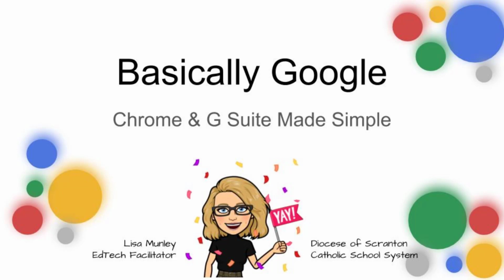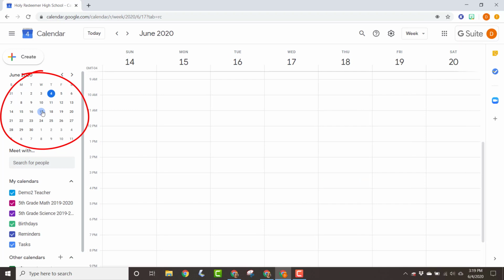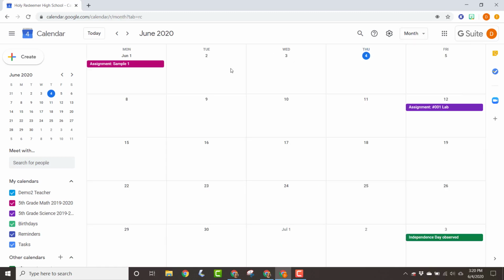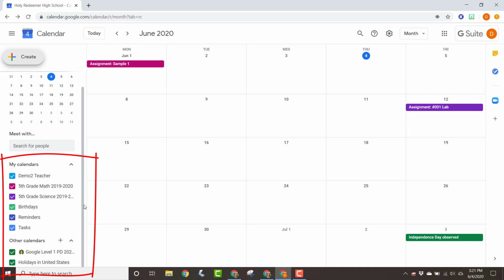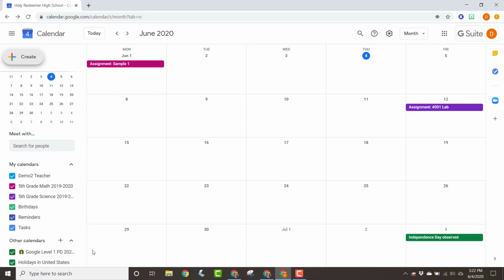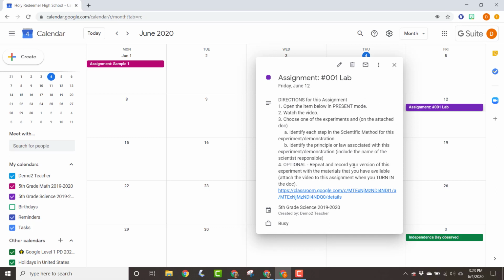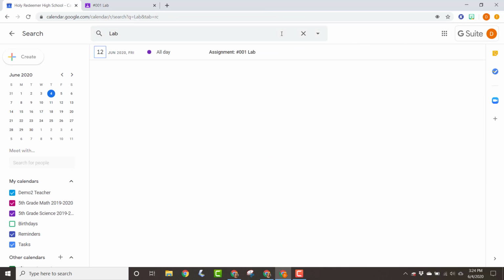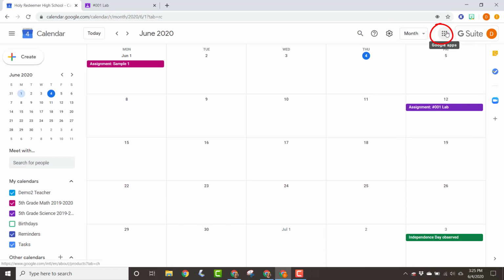Basically Google #05 - Google Calendar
Just a quick introduction to Google Calendar so you know where to start!